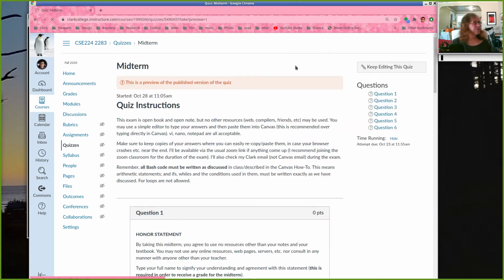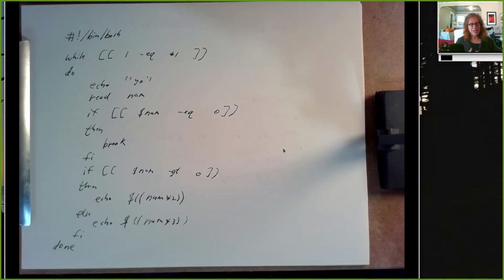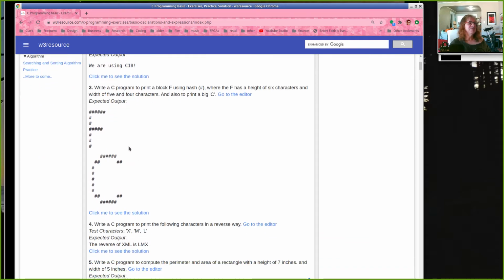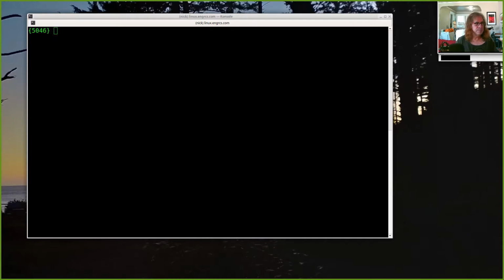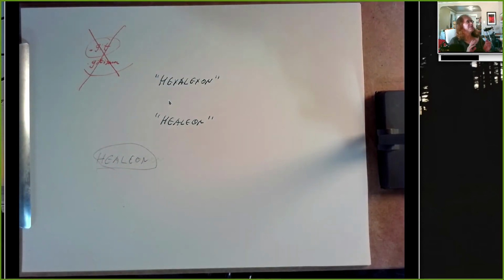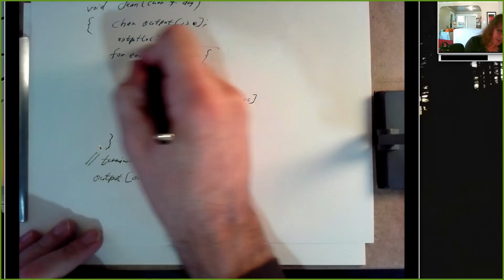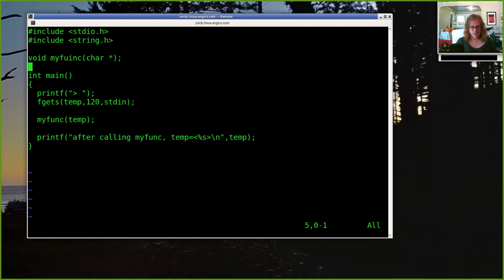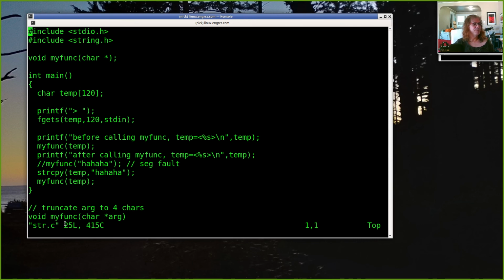CSE224B 20201028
01:56 midterm
18:45 HW006 comment
39:21 passing strings to functions/changing them